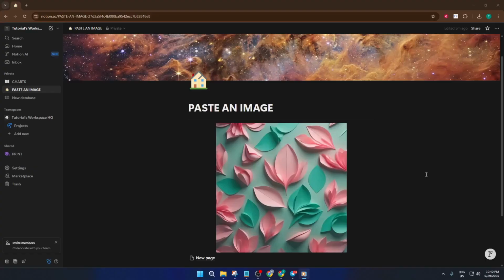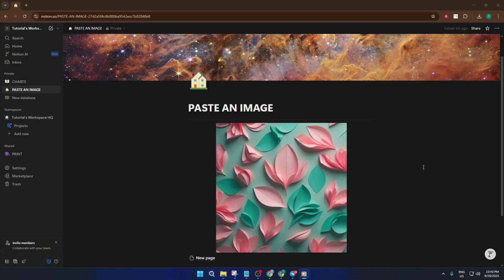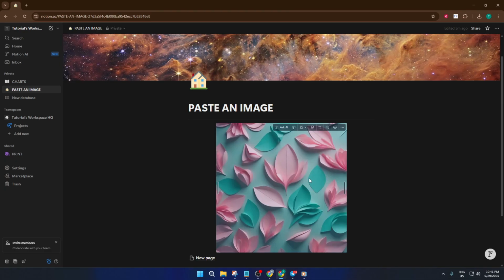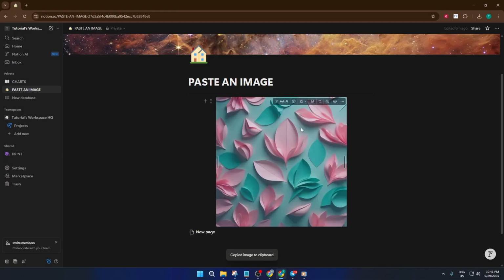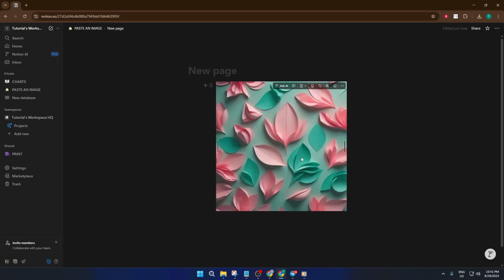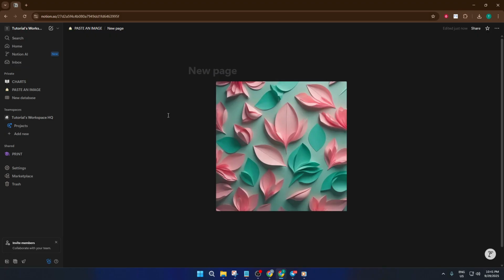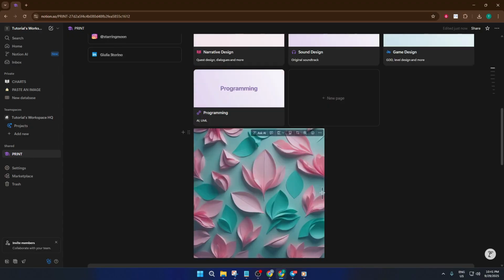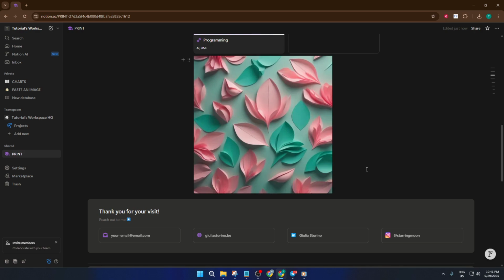How to Paste an Image in Notion (2026 Guide)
This clear, practical tutorial shows you how to paste an image in Notion. You’ll see the settings, tools, and steps that matter so you can complete the task without unnecessary guesswork. Notion menus can vary slightly by device, plan, and workspace configuration, so the walkthrough also explains what to look for if your screen appears different.

In this video, you'll learn how to:

✅ Choose the right Notion method to paste an image in Notion